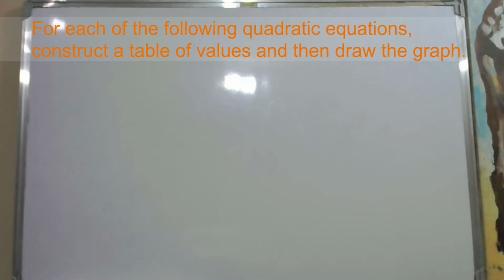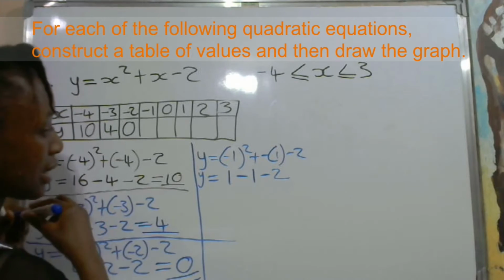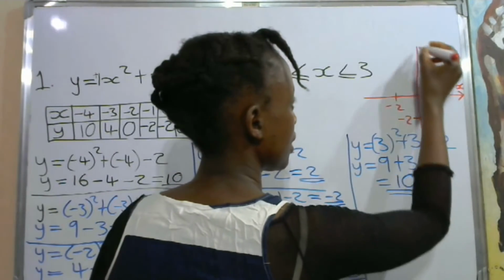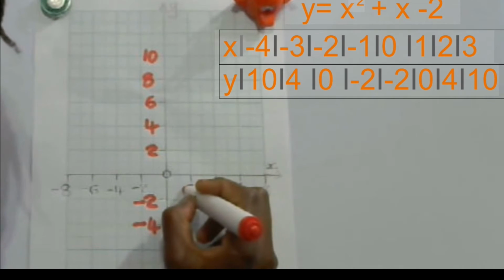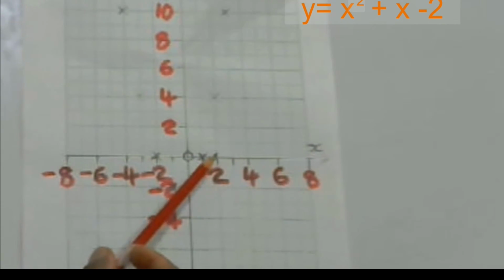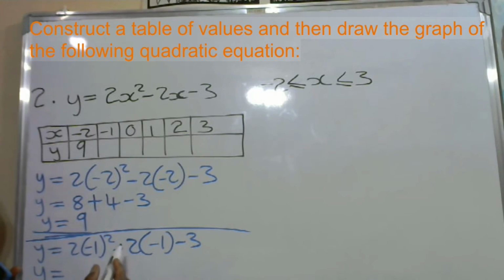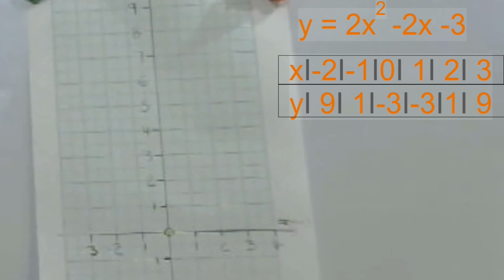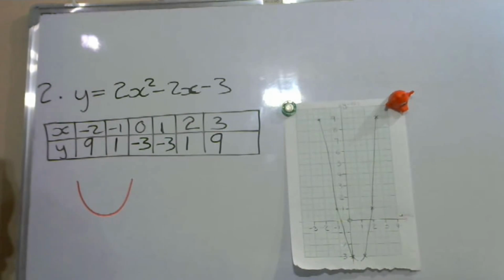How To Draw Quadratic Graphs// Parabolas